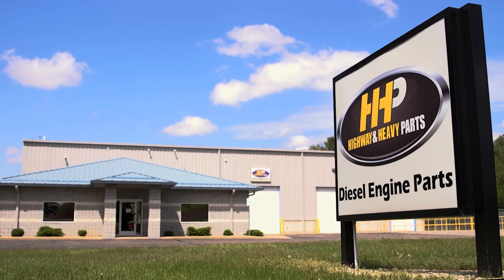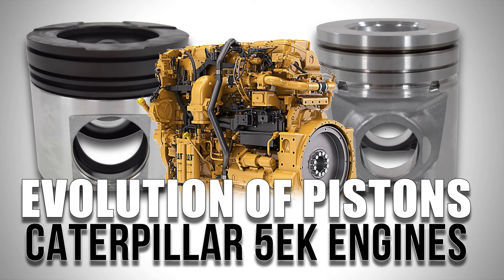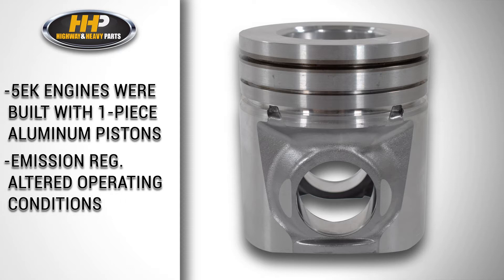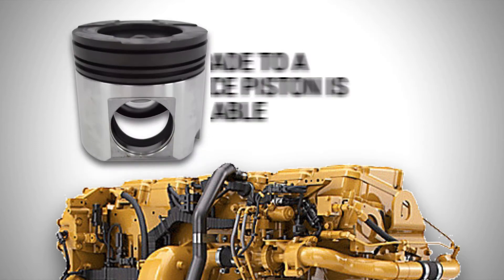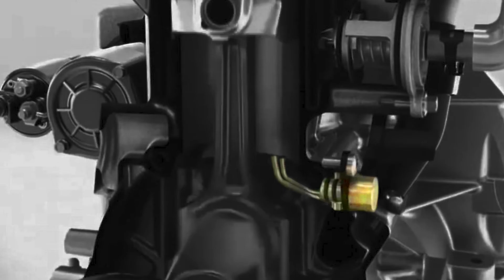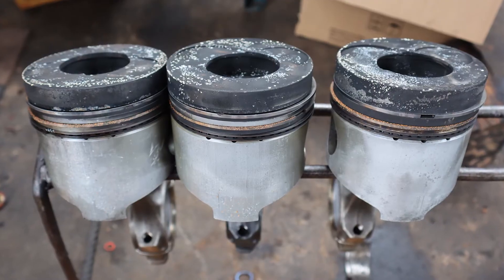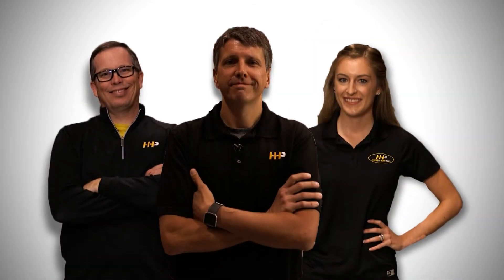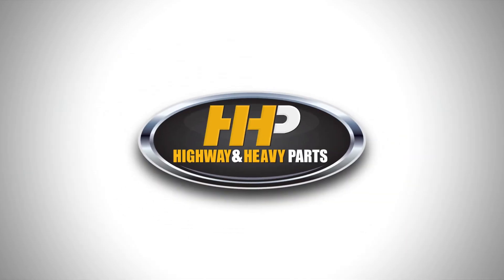The Evolution of Pistons in Caterpillar 3406E 5EK Engines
In this video, we're diving into the evolution of pistons in Caterpillar 5EK engines. Learn how piston designs have changed over time to support high horsepower diesel engines and ensure durability and reliability.

What You Will Learn:
Understand the historical development of pistons in Caterpillar 5EK engines
Learn about the differences between one-piece and two-piece pistons
Discover the importance of choosing the right piston during an engine rebuild

Step-by-Step Guide/Tutorial:
Early Design:
One-Piece Aluminum Piston: Originally used in 5EK engines, designed for older emission standards.
Impact of Emission Regulations: Increased temperatures and pressures necessitated stronger materials.
Updated Design:
Two-Piece Steel and Aluminum Piston: Introduced to handle higher operating conditions.
Benefits: Improved durability and reliability, recommended by Caterpillar.
Upgrade Process:
Engine Rebuild Considerations: Identify if your engine has one-piece or two-piece pistons.
Lubrication System Upgrade: Two-piece pistons require two cooling jets, necessitating an oil pump replacement.
Key Points for Sourcing Parts:
Engine Serial Number and Piston Number: Essential for accurate parts ordering.
Understanding Rebuild History: Engines may have been rebuilt with different pistons than originally installed.

Key Benefits:
Enhanced Engine Performance: Upgrading to two-piece pistons improves engine reliability and performance.
Expert Guidance: Highway and Heavy Parts provides advanced technical knowledge and support.
Comprehensive Support: From diagnosis to delivery, we offer industry-leading service to ensure you get the right part.